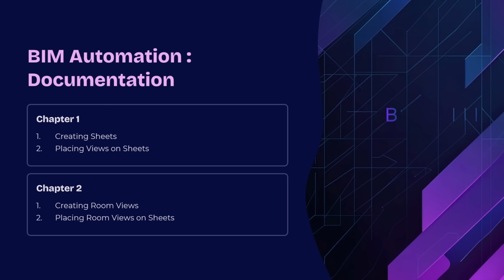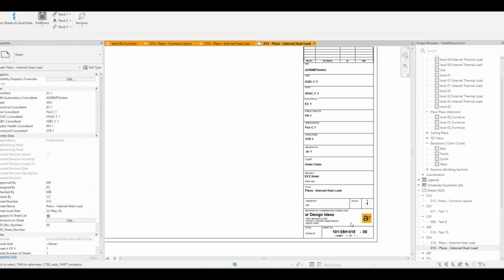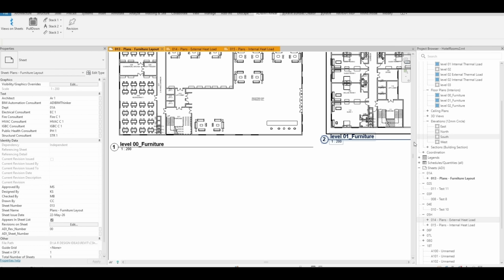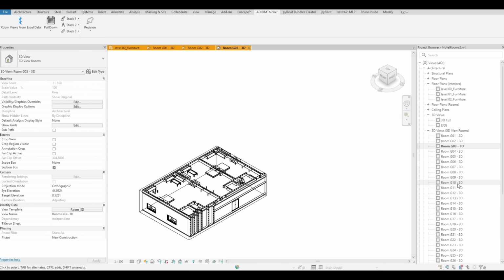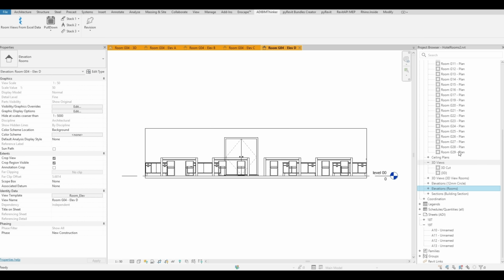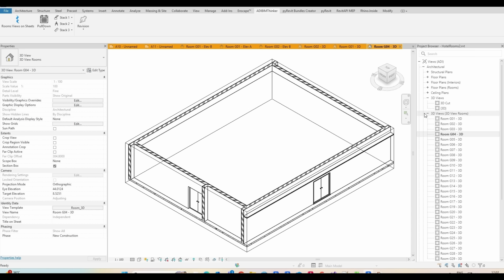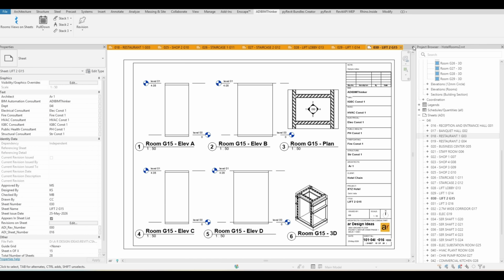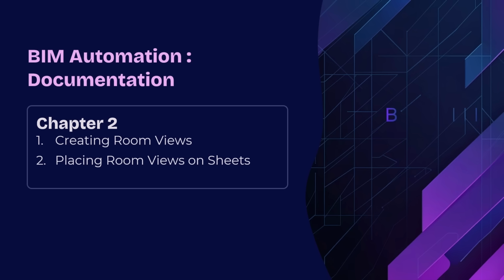BIM Automation I Automated Sheet Creation and Room View Placement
Chapter 1: Creating Sheets and Placing Views

Stage 1 – Creation of Sheets

Reading sheet data from Excel
Automatic creation of Revit sheets using C#
Configuring sheet number, sheet name, title block family/type, issue dates, and consultant information
Data-driven BIM documentation workflow

Stage 2 – Placement of Views

Reading sheet and view information from Excel
Automatically placing views onto created sheets
Managing multiple views per sheet
Understanding sheet-size and scale considerations
Chapter 2: Creating Room Views and Automated Documentation

Stage 1 – Room Data Extraction

Extracting room information from Revit using Dynamo and Python
Exporting Room ID, Room Number, and Room Name to Excel

Stage 2 – Automated Room View Creation

Creating room plans
Generating 4 internal room elevations
Creating 3D axonometric room views
Producing six coordinated views per room using C#

Stage 3 – Dynamic Sheet Creation & View Placement

Automatically generating sheets for each room
Placing all six room views on dedicated sheets
Data-driven room documentation workflow
Scalable BIM automation for large projects

This workflow is especially useful for:
🏢 BIM Managers
🏗️ BIM Coordinators
📐 Architects & Interior Designers
⚙️ MEP Consultants
🖥️ Revit API Developers
📊 BIM Automation Enthusiasts

By automating repetitive sheeting and room documentation tasks, teams can reduce manual effort, improve consistency, and accelerate project delivery.

BIM Automation | Revit API | Dynamo | Python for Revit | Digital Twin | Smart BIM Workflows

Let’s explore.